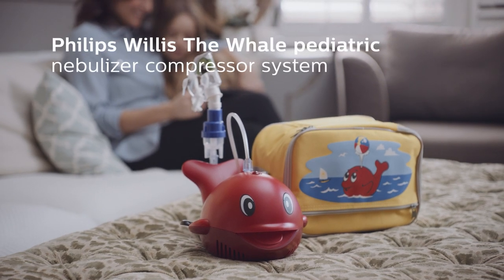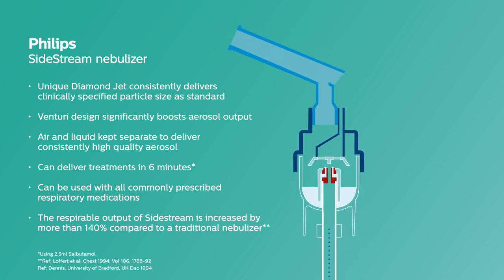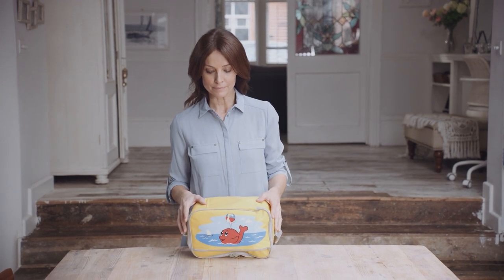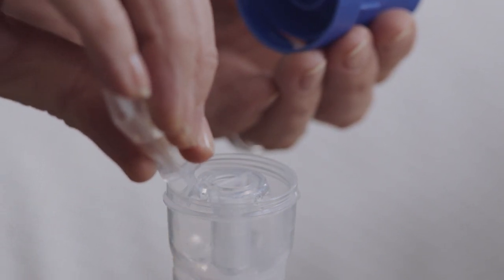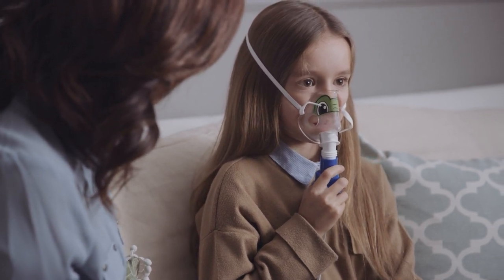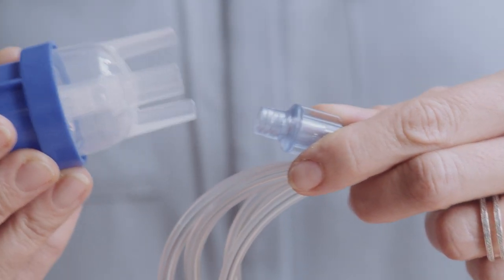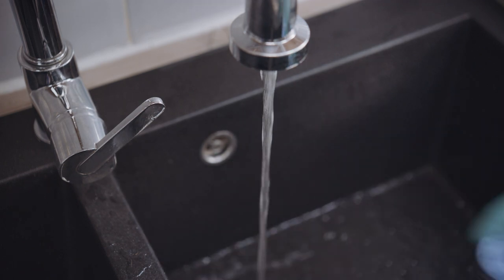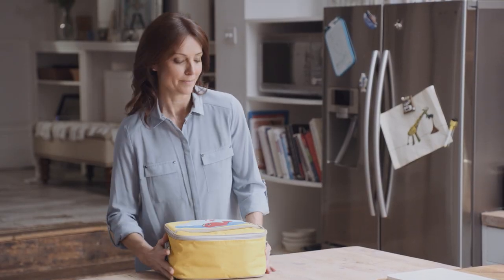Philips Willis the Whale Pediatric Nebulizer How to Use Video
Watch how to use the Philips Willis the Whale child friendly Pediatric Nebulizer for treatment of asthma and other respiratory conditions.
Learn more about Willis the Whale nebulizer and other respiratory devices